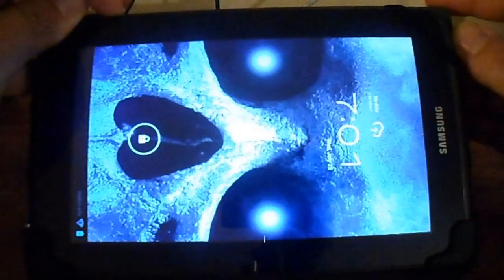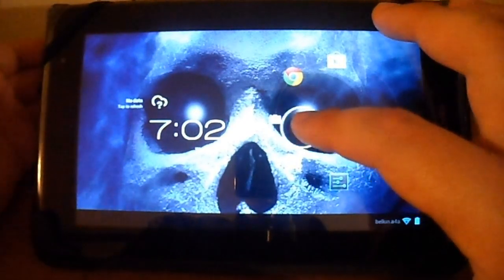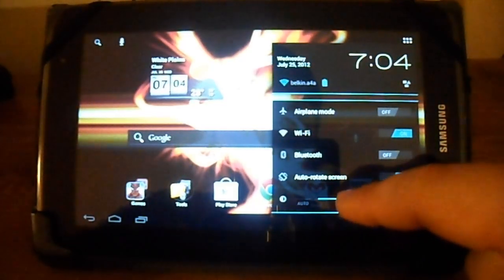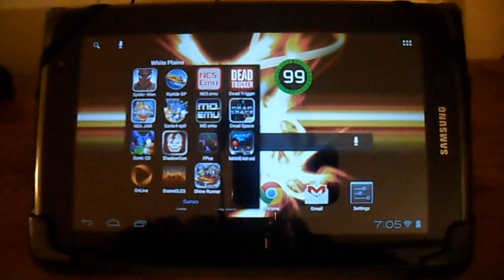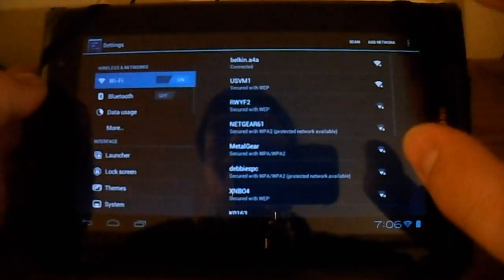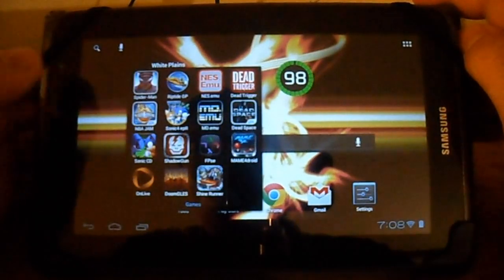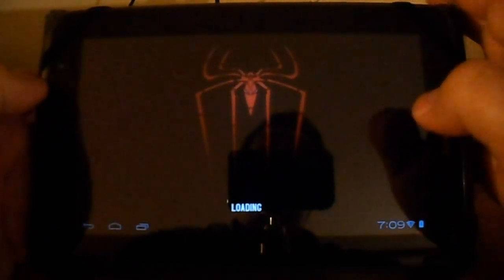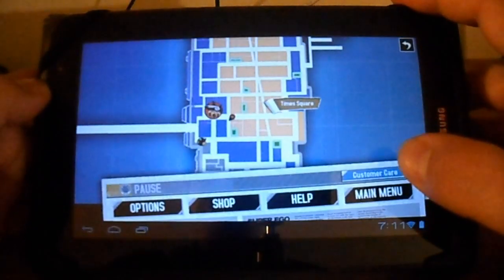Yay I installed Cyanogenmod 9 on my Samsung Galaxy tab 2 7.0! ^_^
Yay i got a bit careless and i guess i thought i was deleting a photo editing app that was actually my camera drivers and then i thought it would be fine if i deleted my contacts because i'll never use them so i ended up with a tablet that had a non working camera and displayed constant error messages. So the only way to repair that was to install a rom. Every rom i tried including the stock rom for my device came up with an installation aborted message and i couldn't update my tab to 4.0.4 ota, through kies, with odin, or heimdall. I thought i was screwed but i found this rom and it installed great. Stay away from root uninstaller or any program that uninstalls bloatware. Just bust your ass trying to find a good rom. Lol.

This is more of a tech video then the normal videogame video but it never hurts to do something different every now and then. Plus this includes gameplay. ^_^